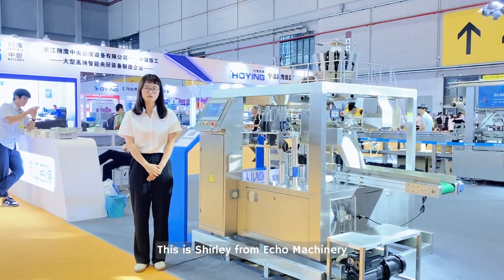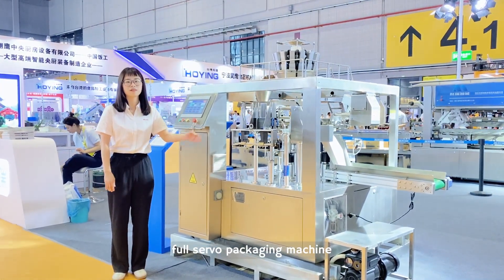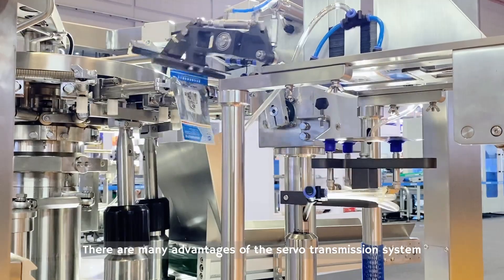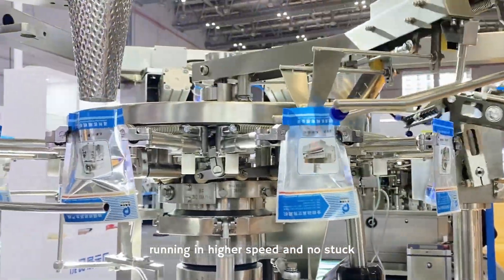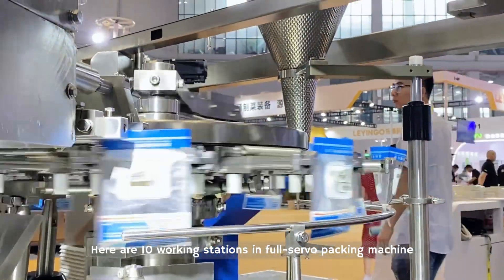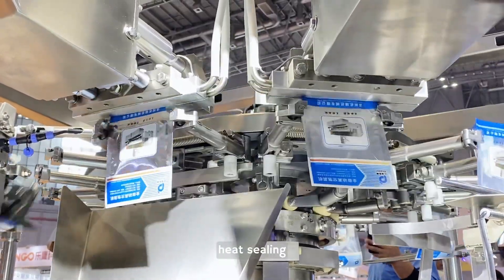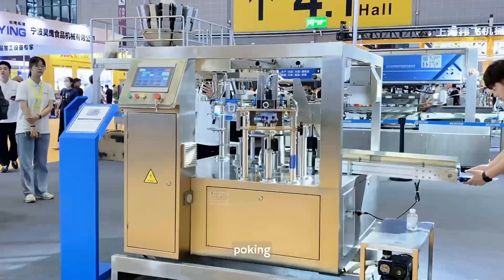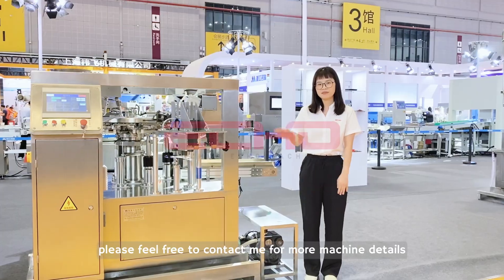Full Servo Packaging Machine | ECHO MACHINERY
There are many advantages of Full Servo Packaging Machine, accurate position, high speed and no stuck, convenient and simple front-end and back-end connecrion...

※ Wenzhou Echo Machinery Co., Ltd.